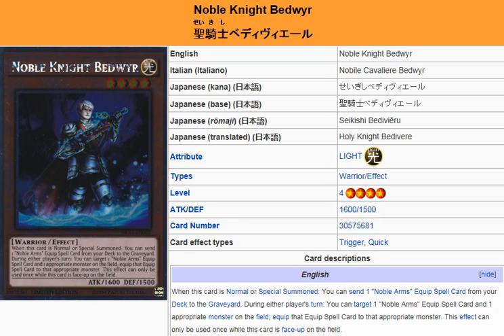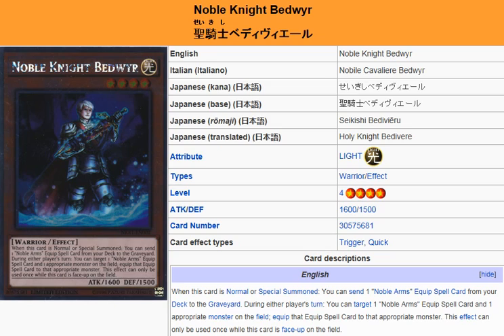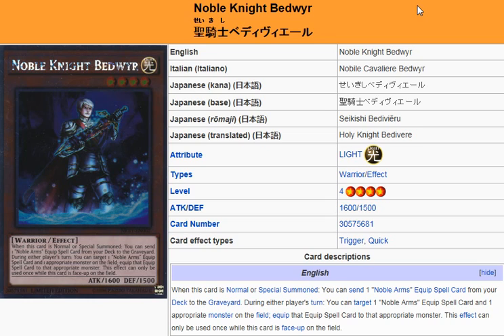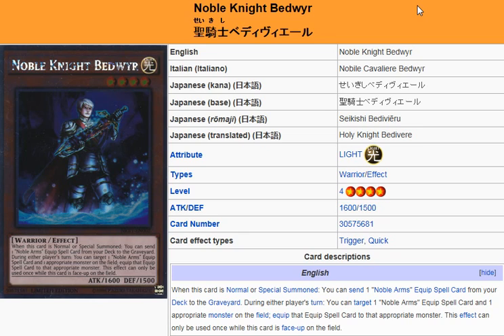YuGiOh101: Card Review: Noble Knight Bedwyr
Skype: ADSPLAY FanChat
PSN: ADSPLAY101